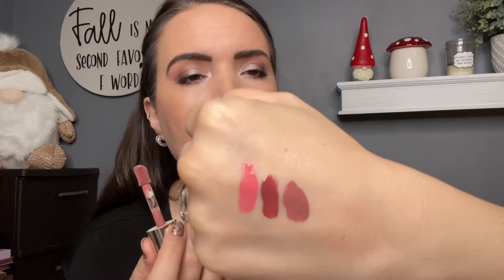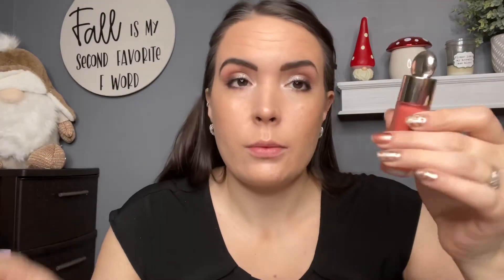Rare Beauty Holiday Sets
Hey guys! I just love Selena Gomez. If you didn’t know somehow…. Rare Beauty is her brand. I love that everything is affordable and everything is names with words of encouragement. What an amazing role model! I had a lot of fun trying this out!

Products Mentioned
Lip kit
Blush trio